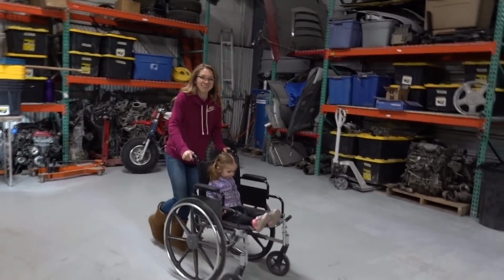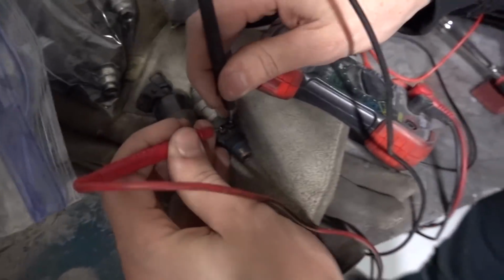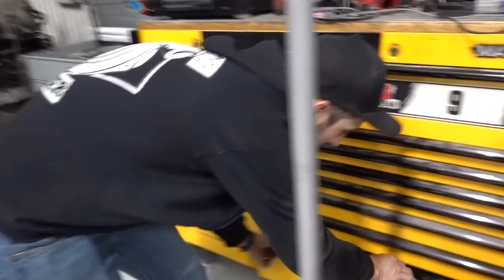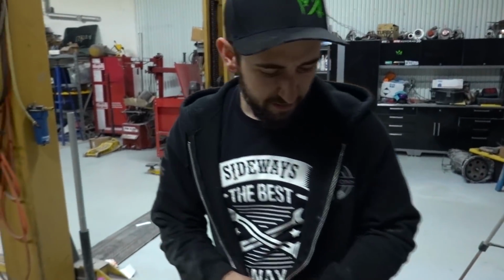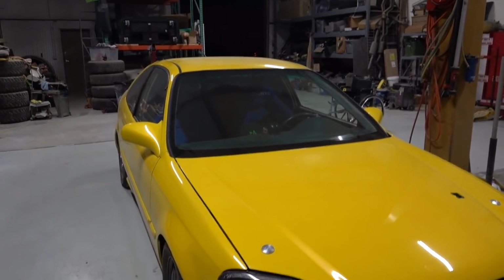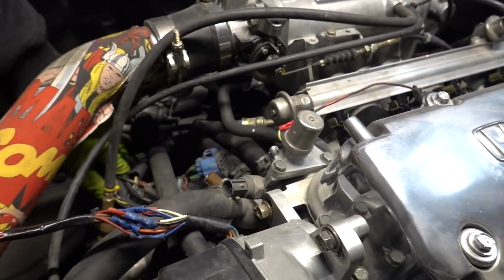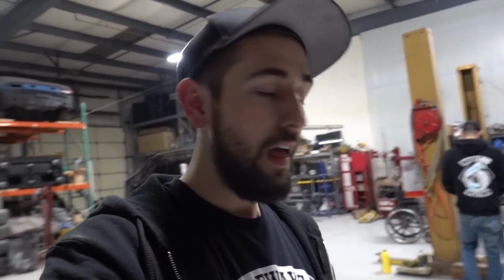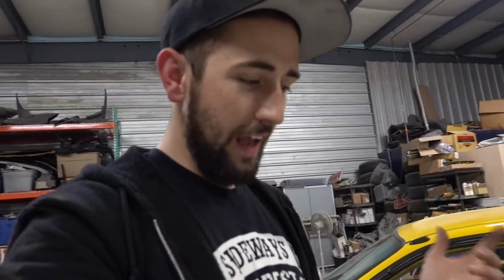Pt.10 Turbo Honda Civic Build! | FIRST BOOST with VTEC~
Pt.10 of the Turbo Honda Civic build we finally fix the issues with it breaking up by installing a new engine harness/ and distributor.
We took it out for its first drive hitting boost and vtec for the first time together without having the ignition breakup issue!

Hopefully, everything goes good tomorrow and we will get it up to PFIspeed to get a dyno tune and hang out with the boostedboiz

Music!